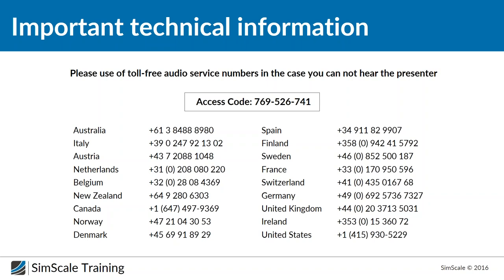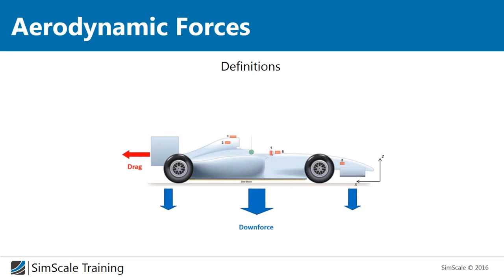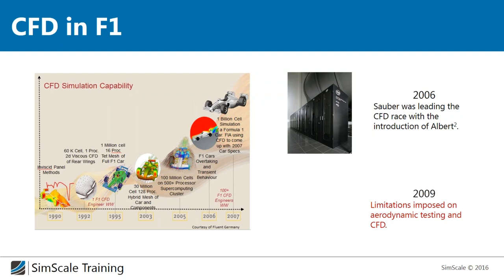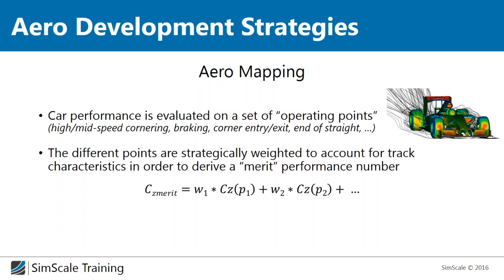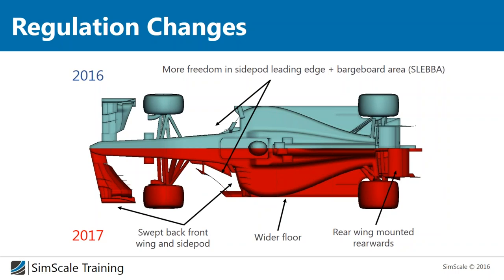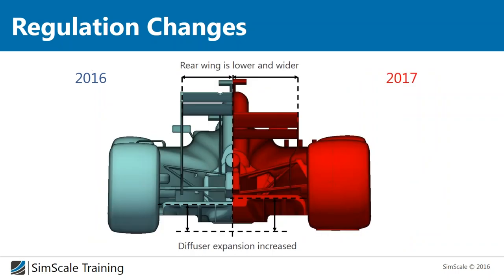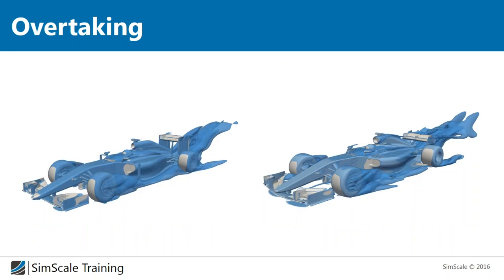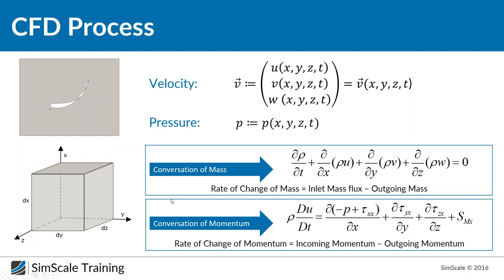Understanding Formula One 2017 Aerodynamics Using Fluid Flow Simulation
The Formula One season 2017 is marked by a massive change of technical regulations with wider tires, bigger wings, and much more downforce. During this webinar, we will put you in the seat of an aerodynamics engineer and investigate the impact of the new car design on its aerodynamics, using fluid flow simulations (CFD) to understand the behavior of the flow around the car.

(01:29) Agenda
(04:54) Role of Aerodynamics in F1
(13:34) CFD in F1
(22:55) Aerodynamics of a 2017 F1 Car
(44:52) Get Started with CFD
(58:38) Live Demonstration
(01:00:11) Q&A

SimScale is a 100% cloud-based simulation platform. Try CFD, FEA, or thermal analysis by creating a free account